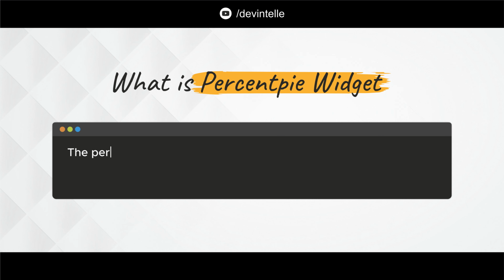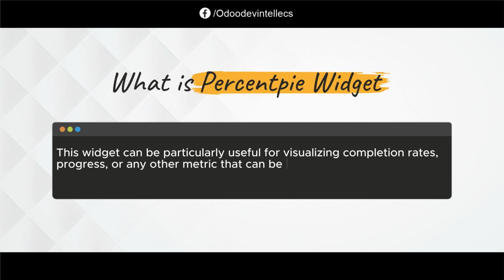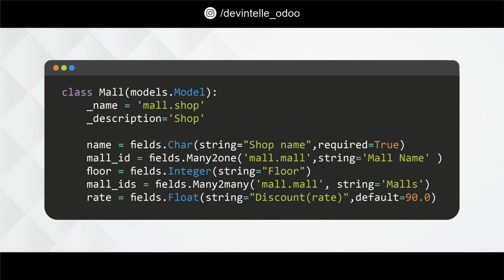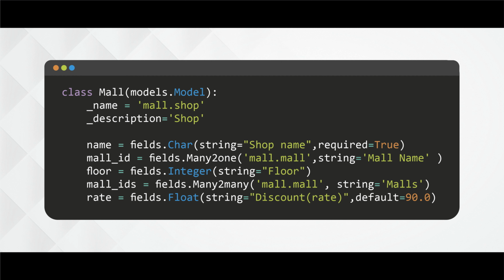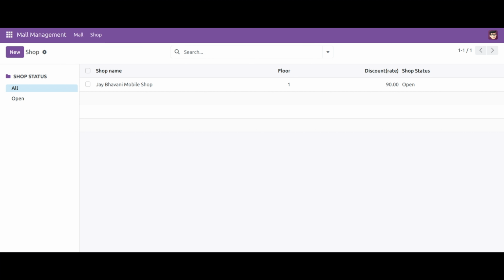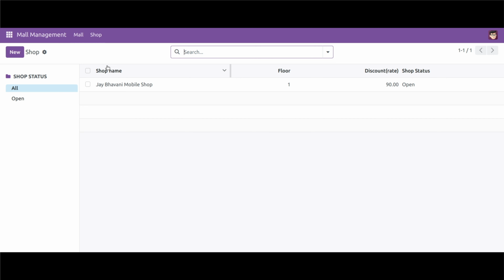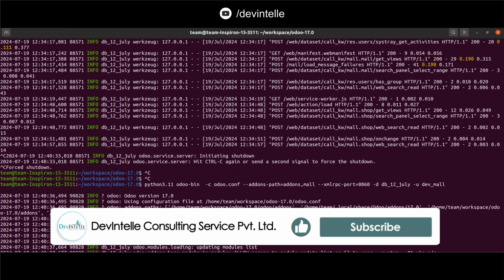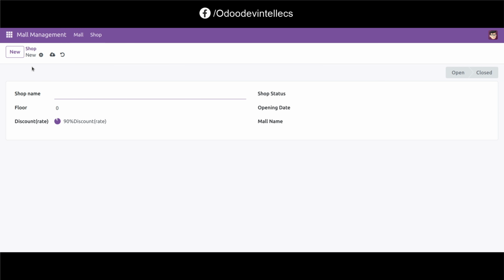How To Use Percentpie Widget In Odoo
The Percentpie Widget in Odoo is a great way to display percentage-based data visually in a progress pie format. This video will guide you through the steps to implement and use the Percentpie Widget in Odoo, making your UI more interactive and user-friendly.

What You'll Learn in This Video:
✅ Understanding the Percentpie Widget
✅ Where and how to use it in Odoo views
✅ Adding the widget in XML and customizing its appearance
✅ Practical example in the Odoo backend

This widget is useful for showing progress indicators, task completion percentages, stock levels, and many other use cases. By following the steps in this tutorial, you can enhance your Odoo interface and improve data visualization.

This tutorial is for Odoo developers, business owners, and anyone looking to improve their Odoo UI with interactive widgets.

skype : devintelle